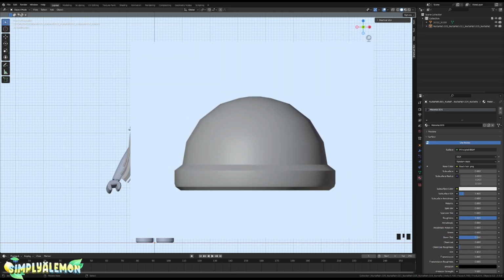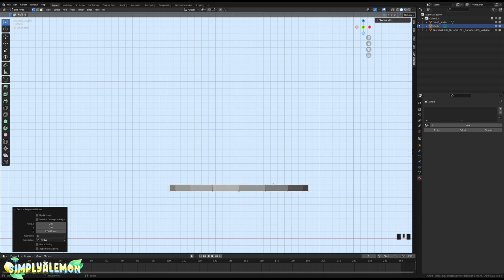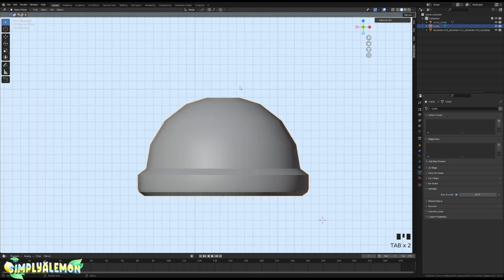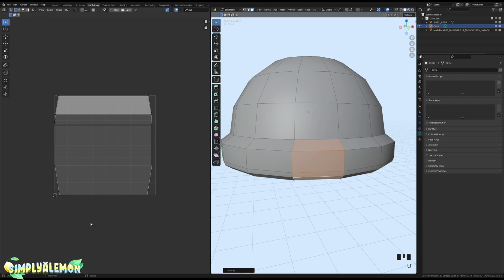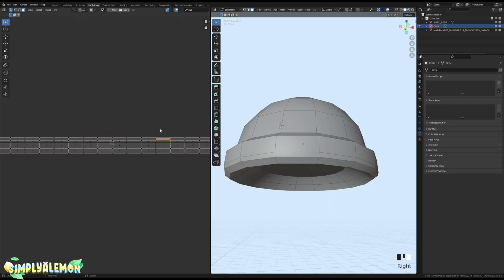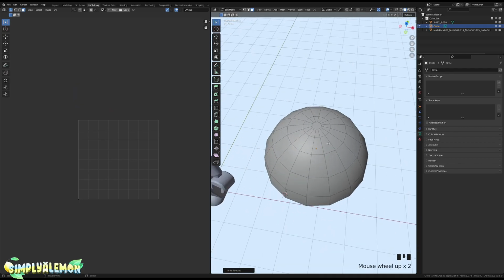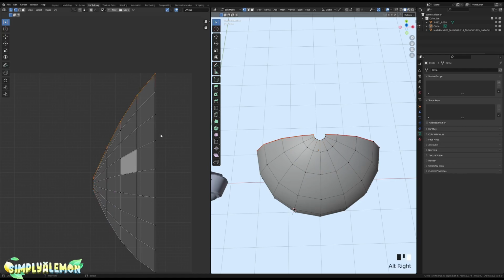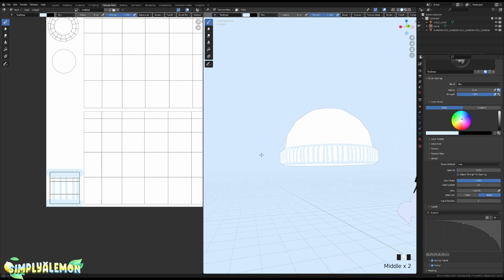UGC BEANIE TUTORIAL W UV UNWRAP IN BLENDER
. Welcome if you are new!  🍋

 00:00
UV Unwrap 04:21